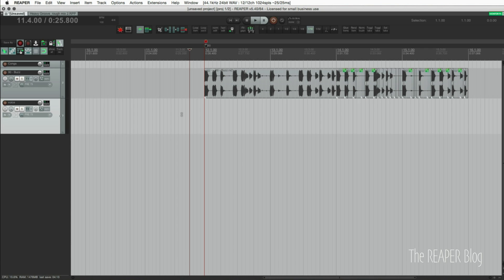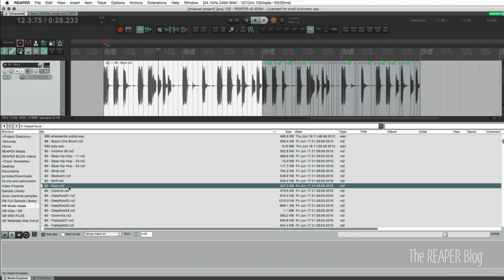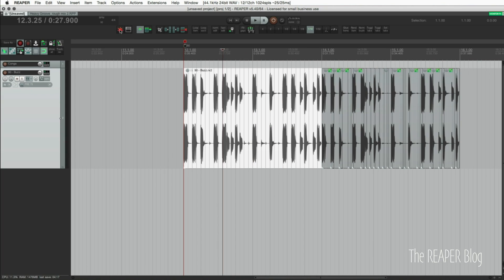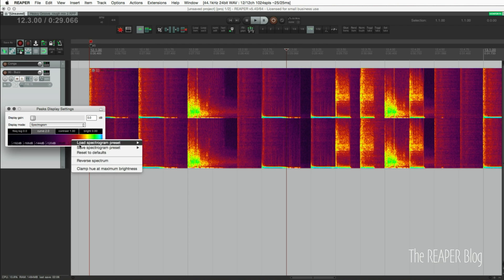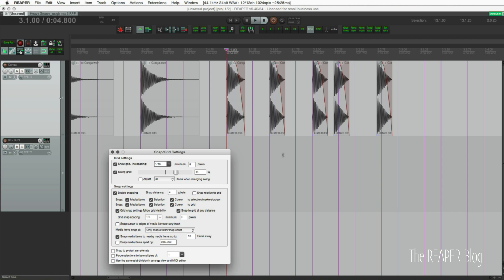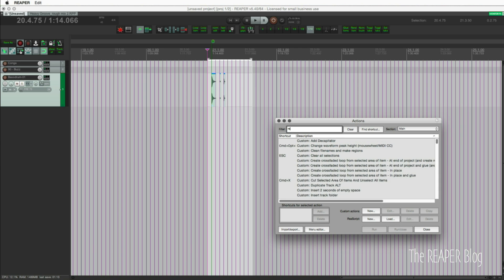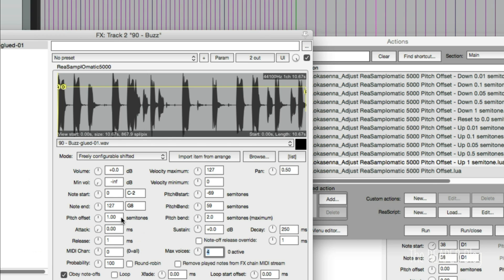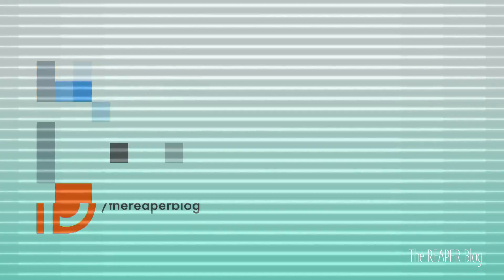What's New In REAPER v5.40 - Swing Grid; Spectrogram peaks and more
REAPER version 5.40 is available now and with this update comes some great new features and improvements.

Before we get to that we need to catch up on a couple notable changes from V5.33 and 5.34

00:18 - Recording: record during audio pre-roll (extend left edge of media item to reveal pre-roll recording)
02:25 - REX: when adjusting project tempo or stretching media, adjust REX embedded tempo rather than resampling
06:00 - Render: add $samplerate wildcard

5.40 update includes notable features such as Spectrogram Peak view and Swing grid in the arrange view

06:29 - Spectrogram peaks view
08:18 - grid appearance options moved
09:03 - keep floating grid window
09:30 - arrange view swing grid
11:17 - project start prompt restore mode
11:40 - Reasamplomatic API allows for huge workflow improvements via scripts
15:37 - hiDPI improvements